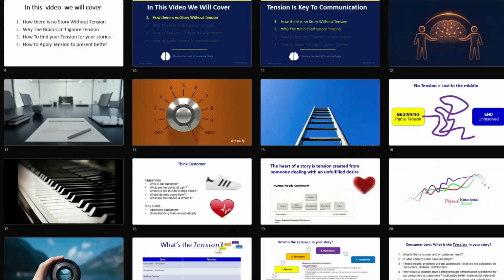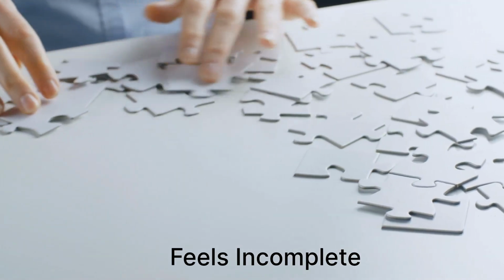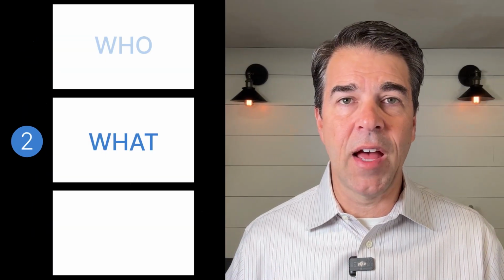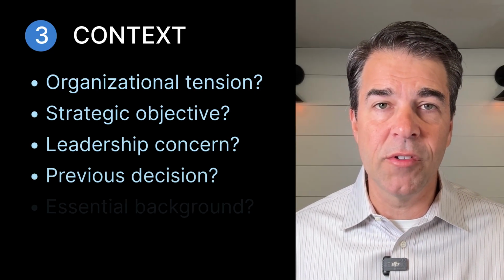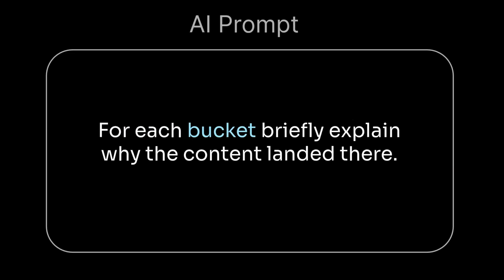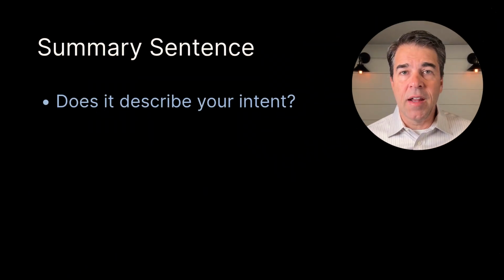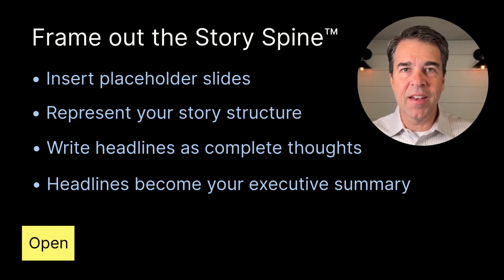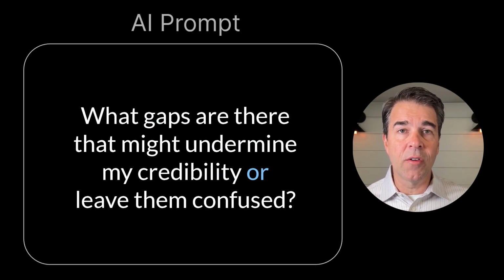Don't Cut Another Slide Until You Find This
Your boss wants 10 slides for next week's meeting, but you have 35.

You stare at the screen, scrolling. Every slide feels load-bearing. Cut one and the argument feels incomplete: a jigsaw puzzle with half the pieces missing.

That's not an editing problem. It's three problems hiding inside one:

→ The Scaling Problem — getting to 10 slides isn't choosing pieces, it's representing the whole story at a different resolution.
→ The Proximity Problem — you've lived inside this for months. You can't see what's core anymore.
→ The Expertise Trap — once you know it, you can't imagine not knowing it.

The fix isn't trimming. It's finding the Story Spine™ — the core argument your presentation is actually built around — and rebuilding the deck around it.

In this video I show you the exact 3-step method I use:

→ Step 1: Prime AI with the right context (WHO, WHAT, CONTEXT)
→ Step 2: Prompt AI to find your Story Spine™ (the prompt is in the video — yours to keep)
→ Step 3: Implement the Story Spine Structure™ to rebuild the deck

Then the one final-check question I run before any deck goes live. The one that catches the gap that would have cost you credibility in the room.

If you've ever stared at a deck the night before a big meeting wondering what to cut — this is the method.

The prompt, the WHO/WHAT/CONTEXT template, and the final-check question — coming this week.

CHAPTERS

00:00  Story Spine
00:35  Opening Story
02:42  Prime — What AI Needs Before It Can Help You
04:47  Prompt — Let AI Find the Spine
06:40  Implement the Story Spine Structure™
08:44  One Final Check

ABOUT MICHAEL
I'm Michael Brunner. I help technical professionals translate expertise to move ideas through organizations so they land and shape decisions. After 3 decades inside a Fortune 200 company watching the smartest engineers get out-communicated by people with half their knowledge, I started teaching the moves that close the gap.